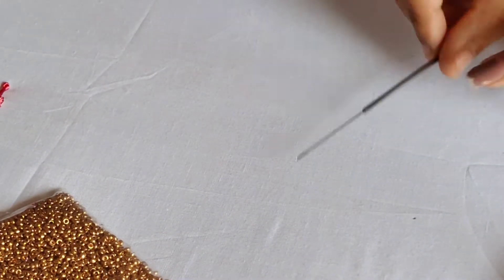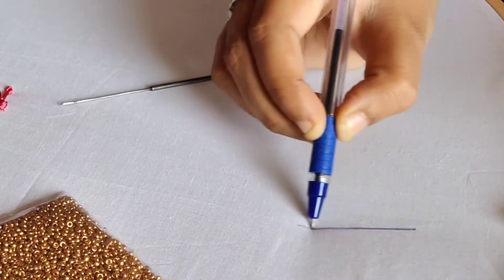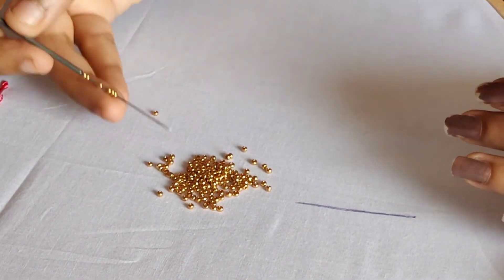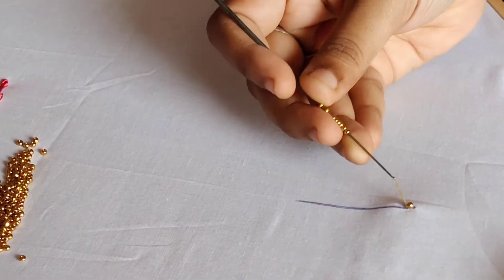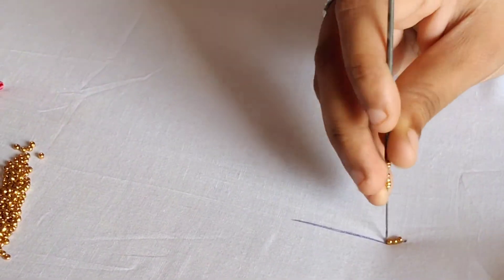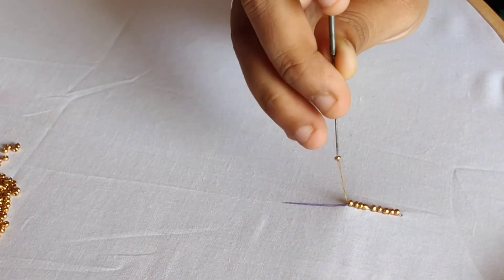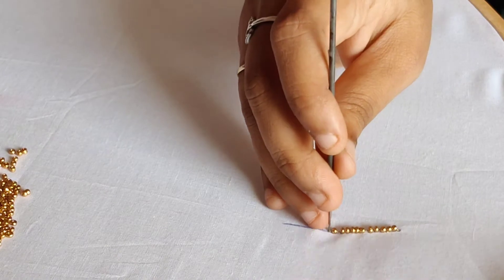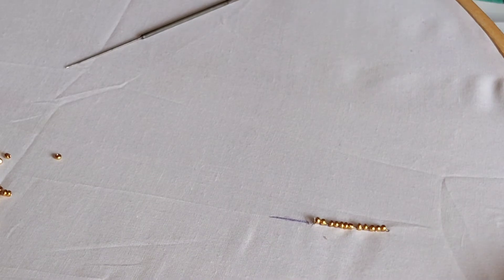Sugar beads work in aari tamil / aari work in tamil / aari embroidery work in tamil / aari tutorial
Hello friends,

Hope you are good for the day. In this video I have taught how to work on sugar beads in aari .  please watch fully.

Friends 😍 this channel is maintained by me Bavithra which includes content, scripting, editing, dubbing and all other works . Hope you all like my work. Give me your support and love continuously.

Hope you all have a good and a pleasant day.
Bavithra 🥰.